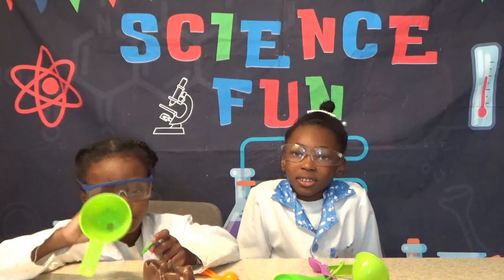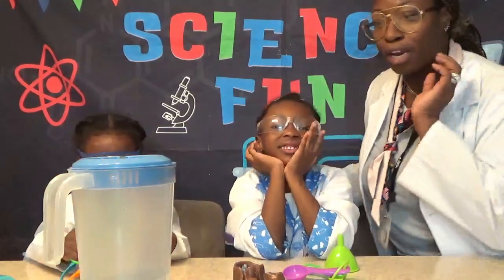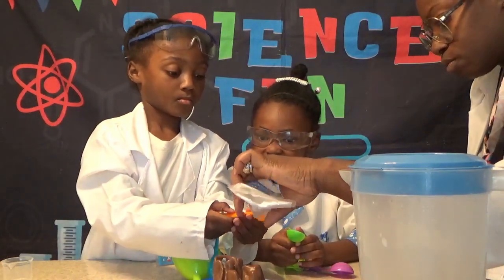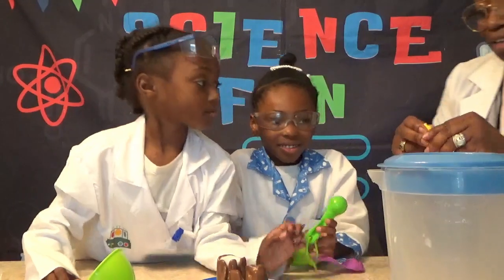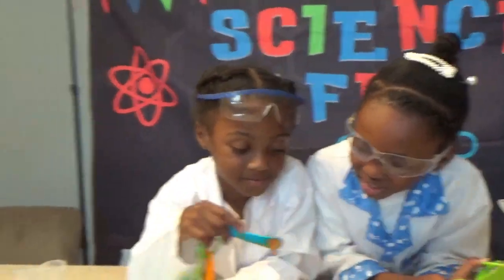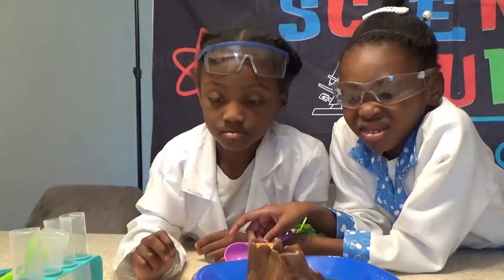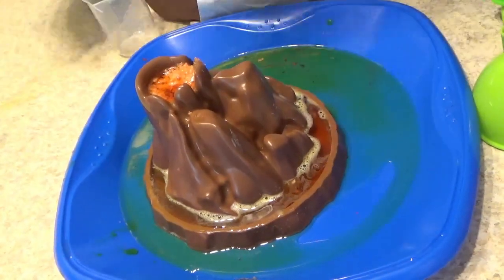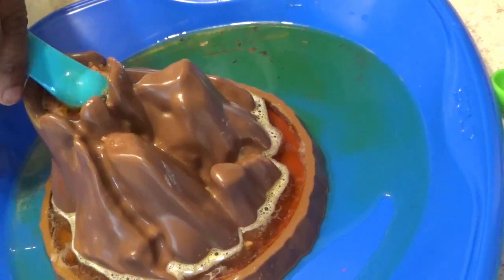Science Fun with Kingston: Volcano Colorful Eruption Experiment